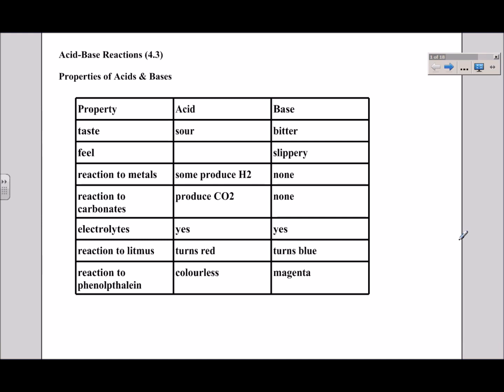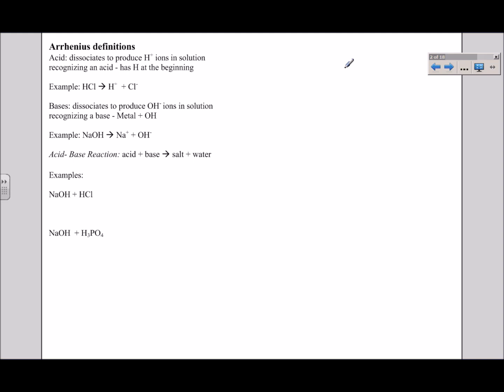Introduction to Acids and Bases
Properties, Definitions, pH, Strong Acids, Bases